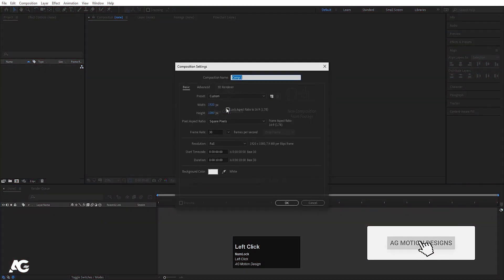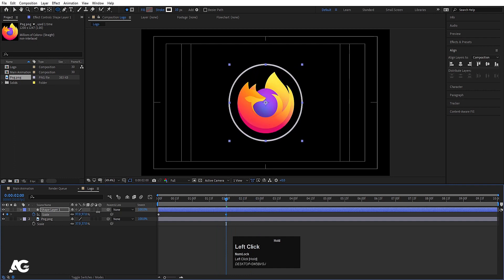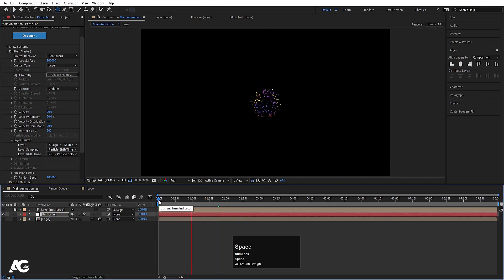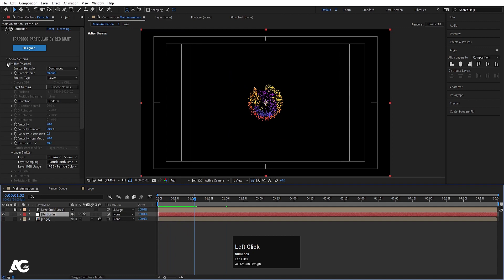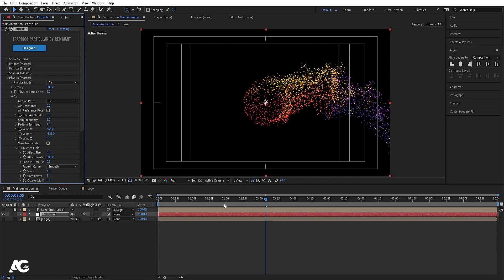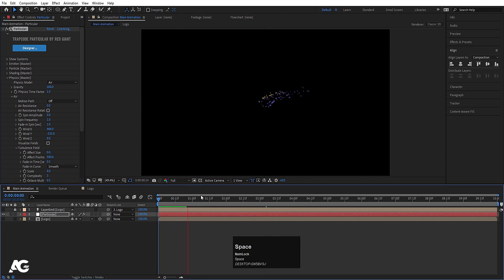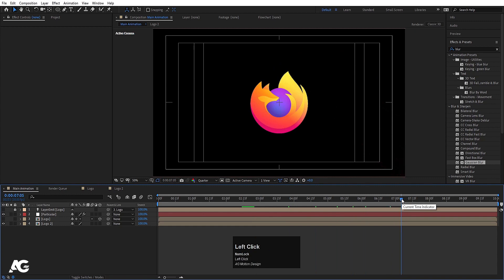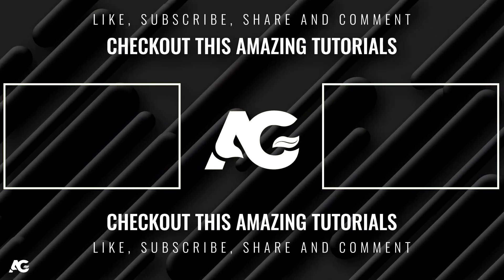Logo Reveal By Using Trapcode Particular - After Effects Tutorial.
Gradient Animation In After Effects - After Effects Tutorial - No Plugins.

Latest Tutorials

Popular Tutorials